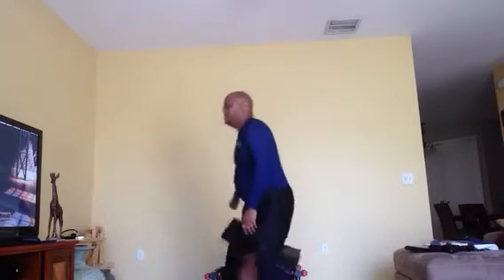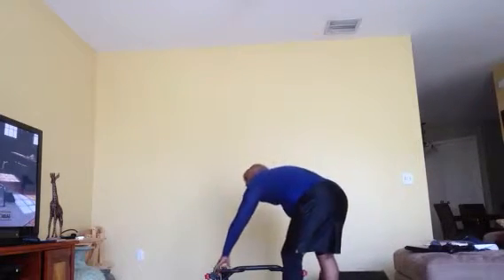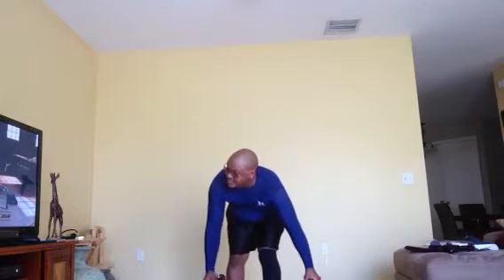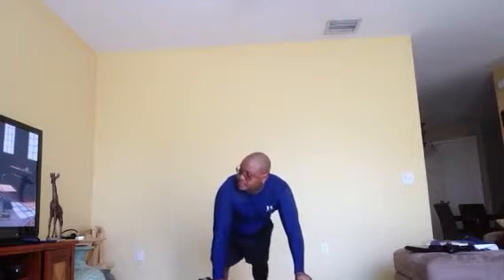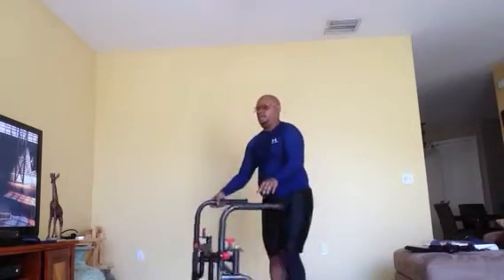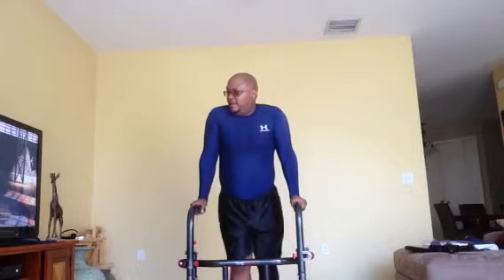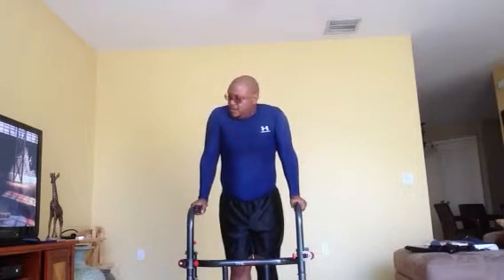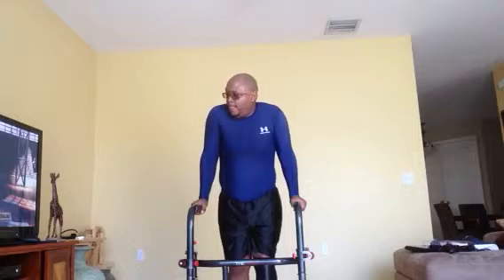Day 2 of 90days of fitness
Today was a hard day since lactic acid set in from yesterday it's not a complete 9 mins video due to technical difficulty with my iPad storage capacity so you will see part 1 and 2 separate.  Good luck towards your goal